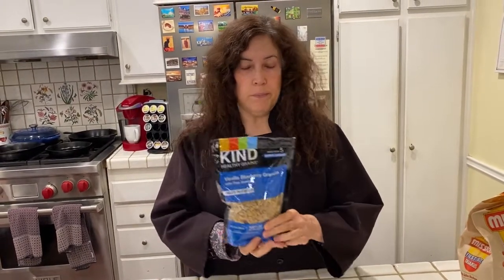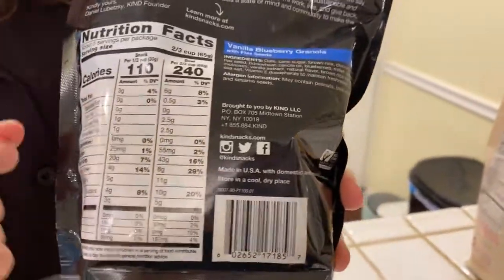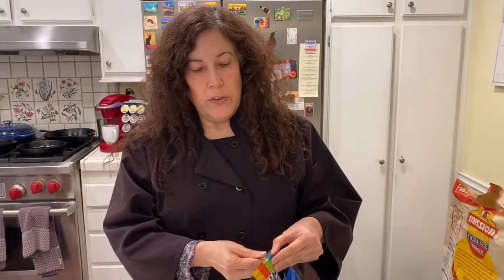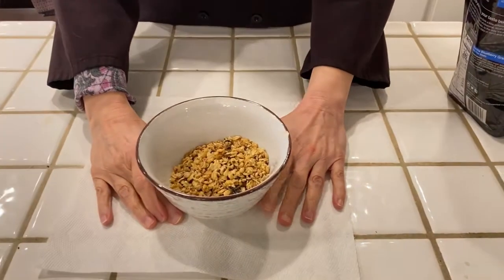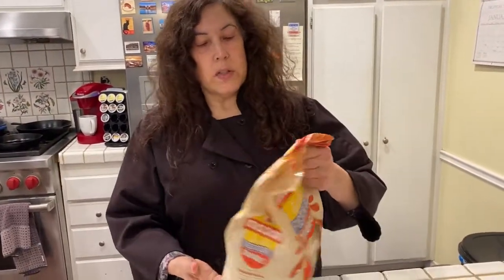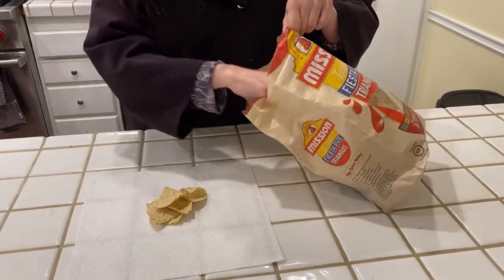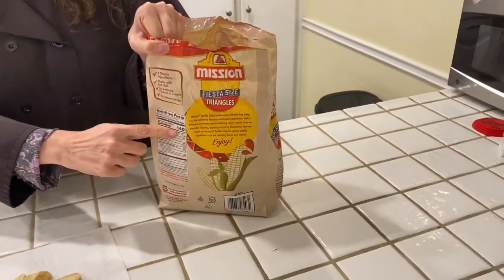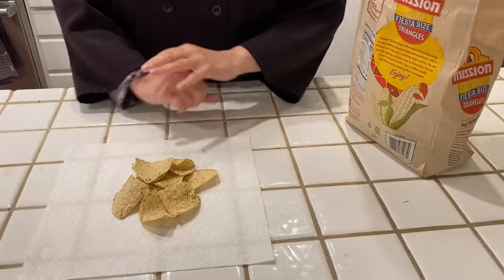Serving Size Video Demo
Watch me measure out the serving sizes for granola and tortilla chips, according to the Nutrition labels on each bag.